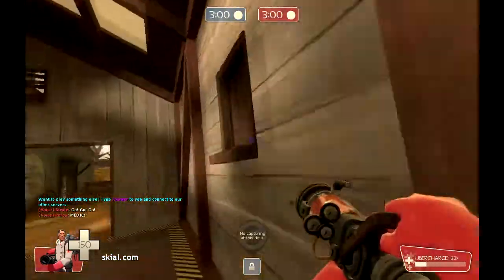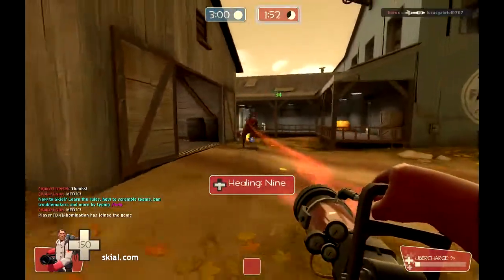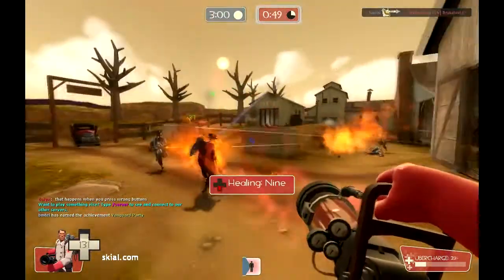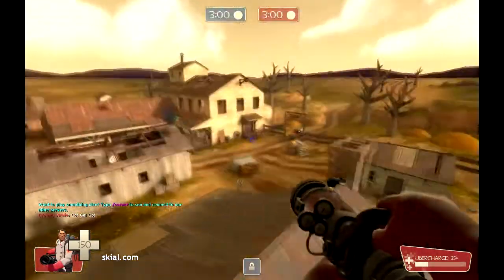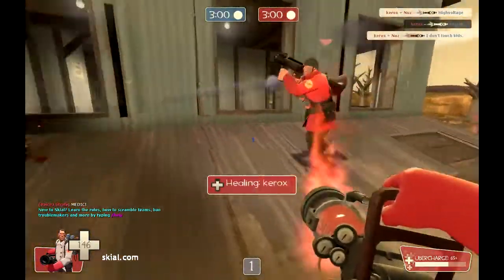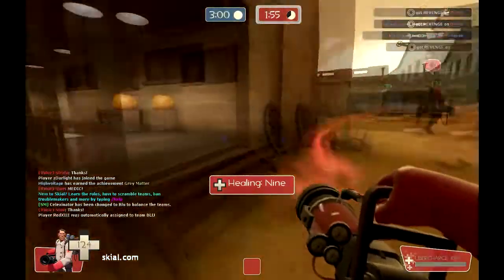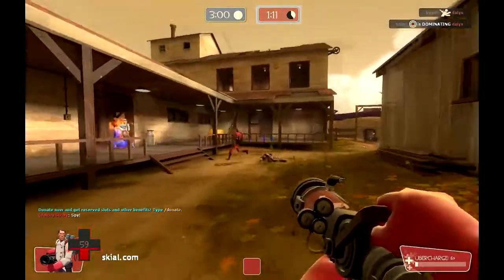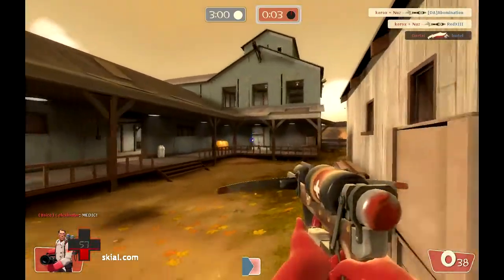TF2: Medi Gun Commentary [Quick Fix Gameplay]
Just a Quick overview of all the medic guns, their strong sides, weak sides, and situations where they'd be needed...or not needed